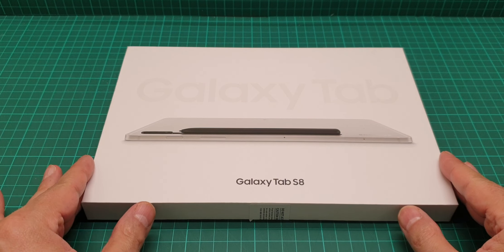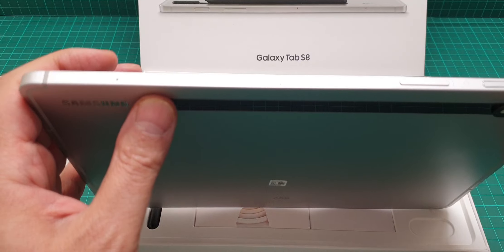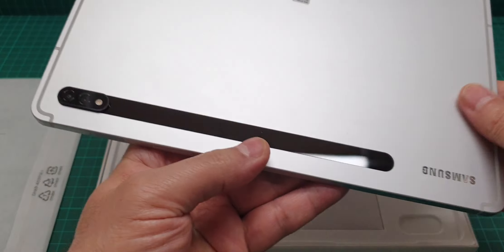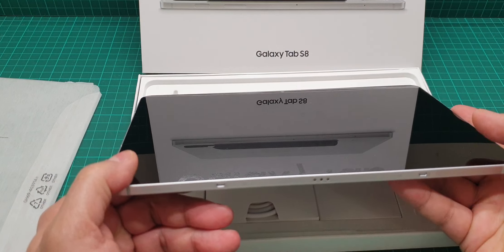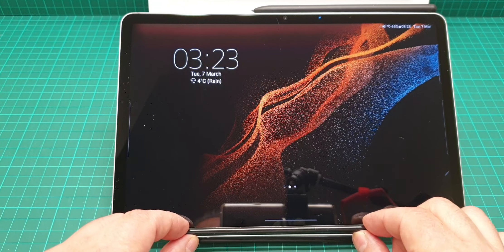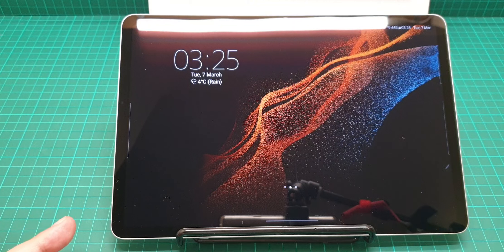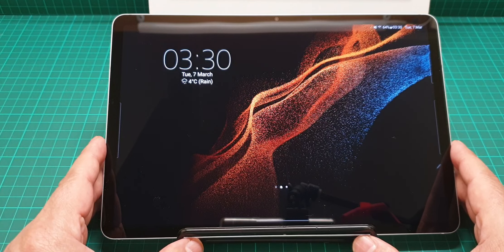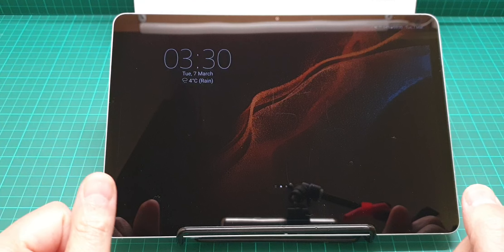Samsung Galaxy Tab S8 WiFi version 256GB Storage 8GB Ram Any good in 2023 Review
Here we have a Samsung Galaxy Tab S8 WiFi version review.
This is 256GB of Storage 8GB Ram, but is it good enough for 2023? Here is my opinion.
It's recommended at the right price. Enjoy.